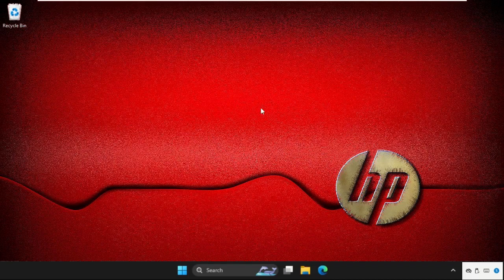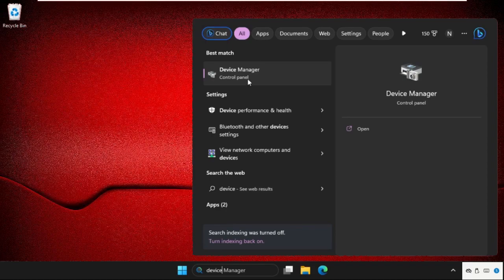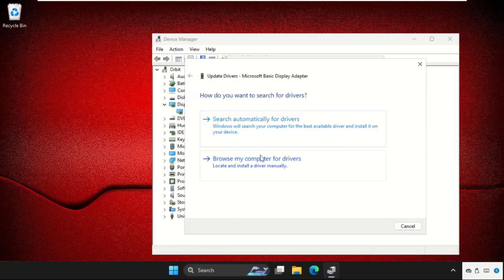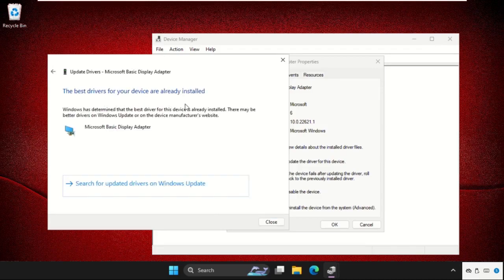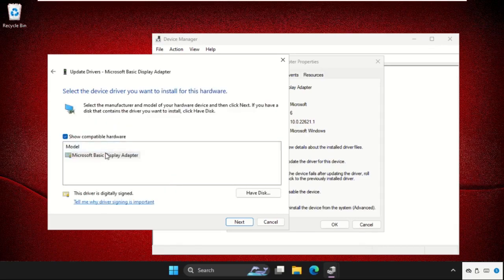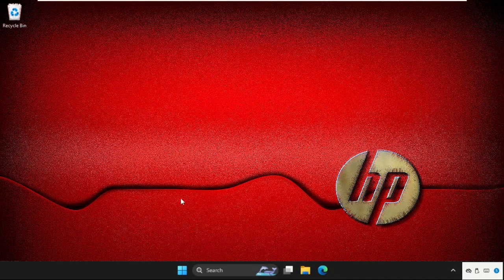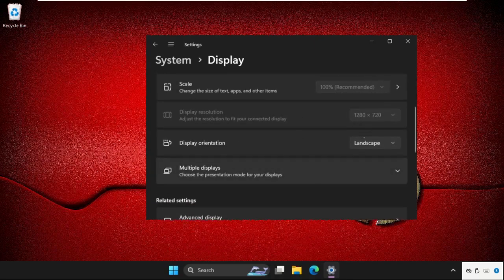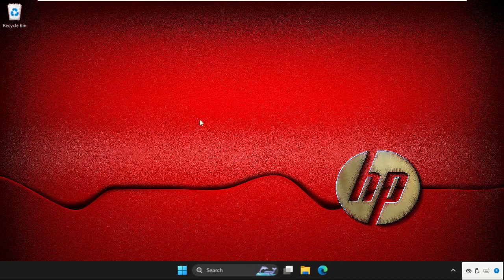HP Laptop - How to Fix Resolution on Windows 11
Explore solutions for HP Laptop -  How to Fix Resolution on Windows 11 on Windows 11. Learn effective HP Laptop -  How to Fix Resolution on Windows 11 techniques for a seamless experience. Discover step-by-step guides to resolve HP Laptop -  How to Fix Resolution on Windows 11 issues. Master troubleshooting HP Laptop -  How to Fix Resolution on Windows 11 with our comprehensive guide. Dive into the HP Laptop -  How to Fix Resolution on Windows 11 essentials and enhance your Windows 11 expertise.